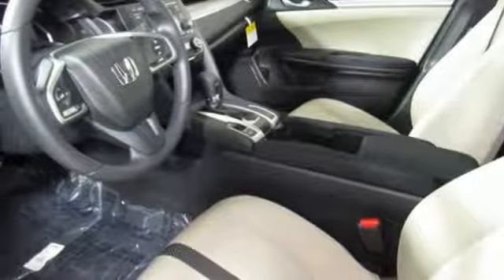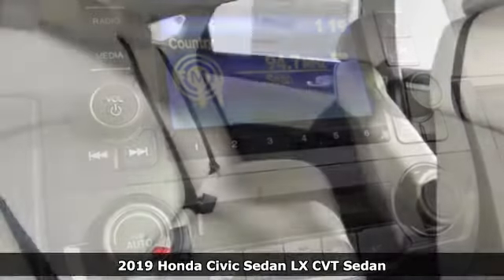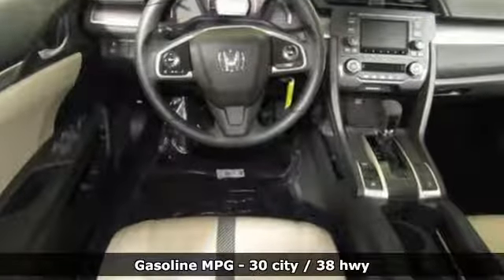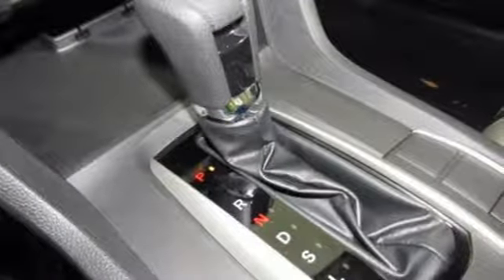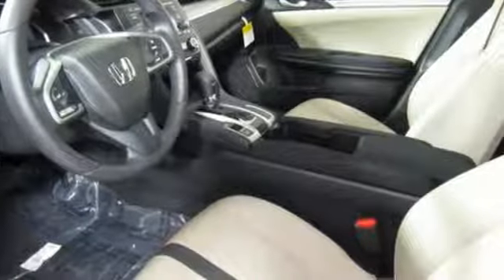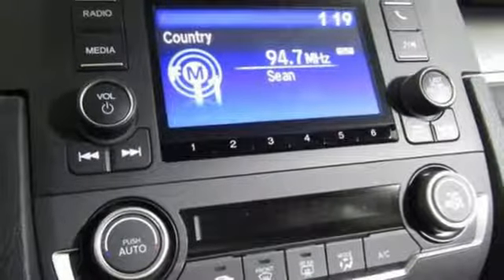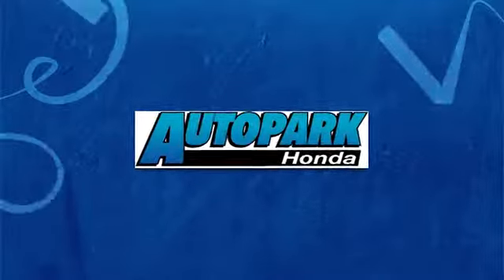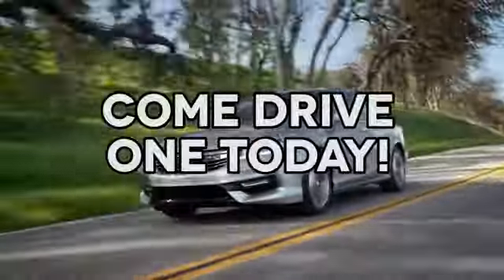New 2019 Honda Civic Cary NC Raleigh, NC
Year: 2019
Make: Honda
Model: Civic
Trim: LX CVT
Engine: 2.0L 4 Cylinder Engine
Transmission: CVT TRANSMISSION
Color: Platinum White Pearl
Interior: Ivory
Stock #: CH86556
VIN: 19XFC2F6XKE016998
Back-Up Camera, iPod/MP3 Input, Lane Keeping Assist, Bluetooth. Platinum White Pearl exterior and Ivory interior, LX trim. READ MORE! KEY FEATURES INCLUDE: Back-Up Camera, iPod/MP3 Input, Bluetooth, Lane Keeping Assist MP3 Player, Keyless Entry, Child Safety Locks, Steering Wheel Controls, Electronic Stability Control. Honda LX with Platinum White Pearl exterior and Ivory interior features a 4 Cylinder Engine with 158 HP at 6500 RPM*. WHO WE ARE: Welcome to AutoPark Honda! Located in Cary, NC, We are proud to serve Sanford, Raleigh & Durham North Carolina. From the moment you walk into our showroom, you'll know our commitment to Customer Service is second to none. We strive to make your experience with us a good one – for the life of your vehicle. Horsepower calculations based on trim engine configuration. Please confirm the accuracy of the included equipment by calling us prior to purchase.

Address:
3630 Old Raleigh Road